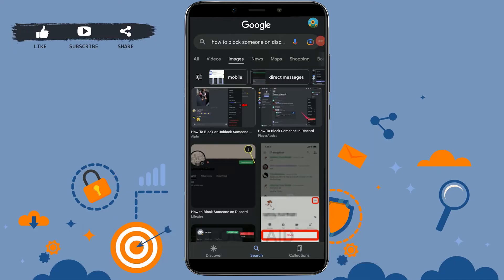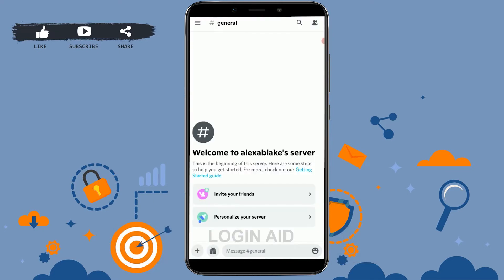How To Block Someone On Discord 2022 | Add Person To Block List In Discord Account | Discord App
To Block Someone On Discord, you need to open the Discord app. Tap on the three horizontal lines at the top left and go to the person or server you want to block. Tap on the profile picture and tap on the three-dotted lines. Then, tap on Block.